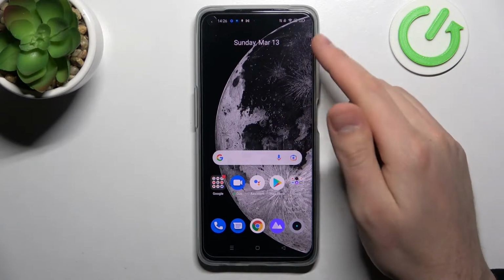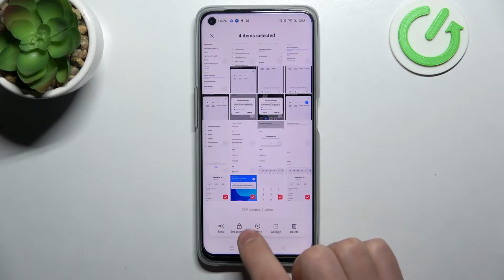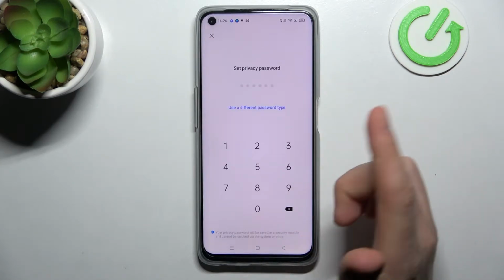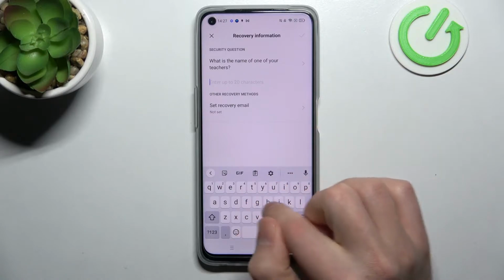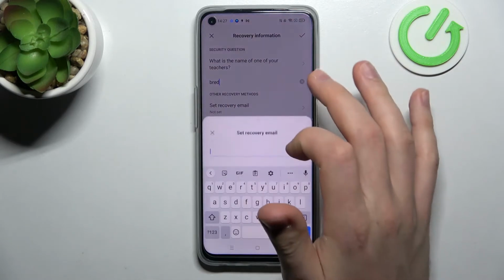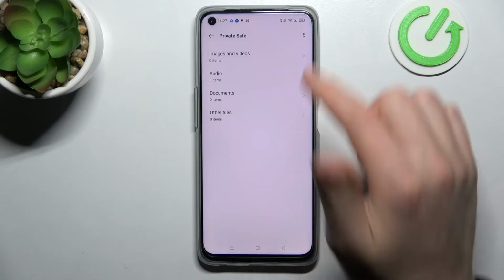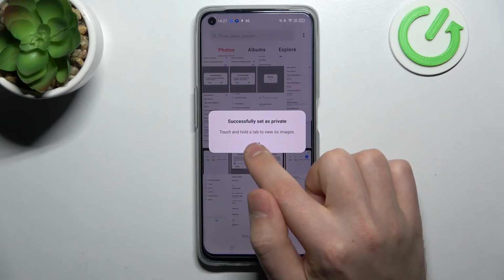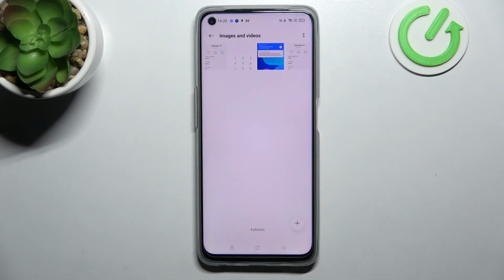How to Hide Photos in Gallery on REALME 9i?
In this video tutorial, our specialist is going to demonstrate how you can easily put the photos, pictures, or videos from your gallery into the private safe and secure them with a password on the REALME 9i smartphone. Thereby, if you are interested in discovering how to hide files from the gallery on your REALME 9i mobile device, we are gladly encouraging you to view this video.

How to put photos from the gallery into the Private Safe on REALME 9i? How to lock files from the gallery with a password on REALME 9i? How to protect files from the gallery on REALME 9i?